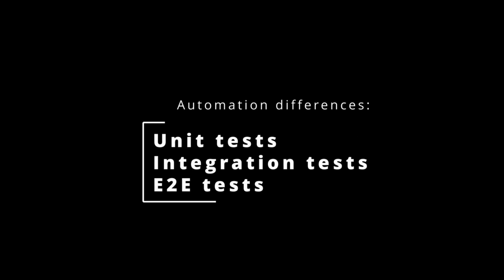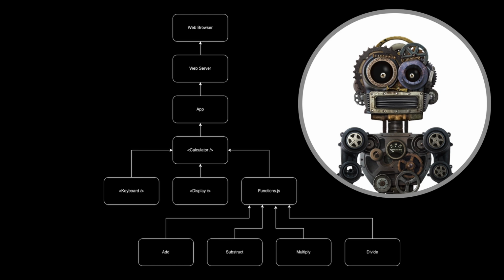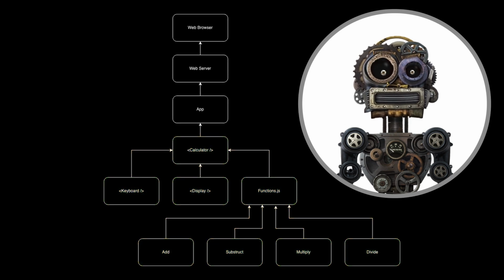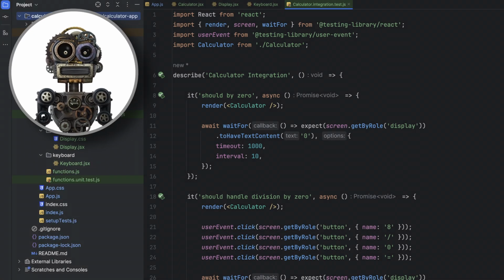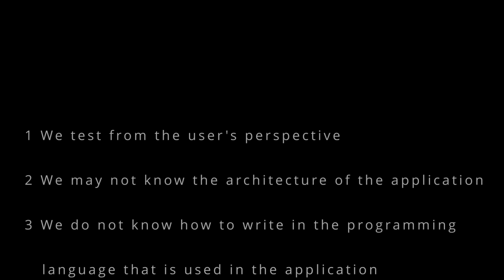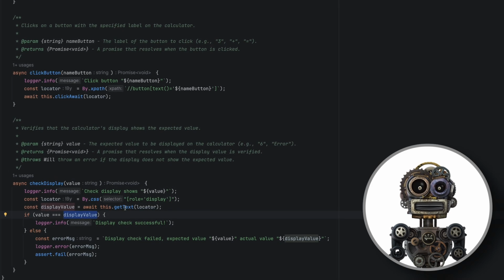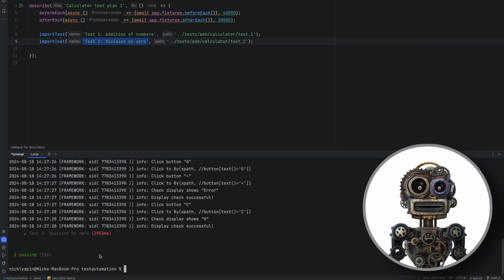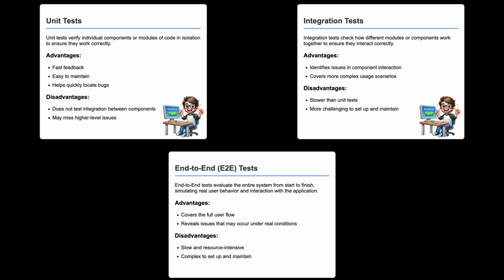The difference between unit, integration, and e2e tests.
00:00 - Disclaimer
00:18 - Introduction
00:30 - About the Calculator Program
00:53 - Calculator Code Overview
01:30 - Calculator Block Diagram
03:29 - Unit Tests
04:16 - Integration Tests
05:33 - End-to-End Tests
09:15 - Summary

Understanding Unit, Integration, and End-to-End (E2E) Testing

In this video, I dive into the differences between unit, integration, and end-to-end (E2E) tests using a simple ReactJS-based calculator application as an example. The purpose of this video is to demonstrate how each type of test operates, their respective pros and cons, and their importance in the development process.

What’s Covered:

Unit Tests: Testing individual functions or methods in isolation to ensure they work correctly.
Integration Tests: Checking how different components work together, ensuring their interactions are smooth and error-free.
End-to-End (E2E) Tests: Simulating the entire user journey from start to finish, verifying that the system as a whole functions as expected.
Please Note: The test cases shown in this video are designed for demonstration purposes and may not cover the entire functionality of the application under test.

If you're looking to understand the fundamentals of automated testing or need a quick refresher on these testing methodologies, this video is for you!